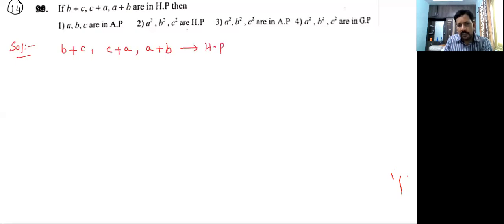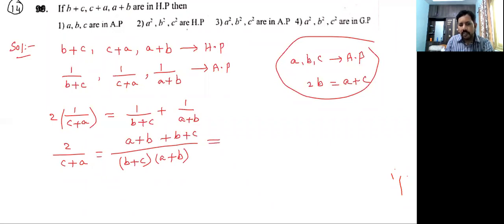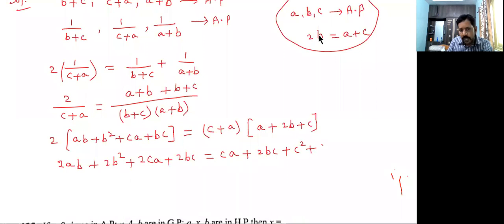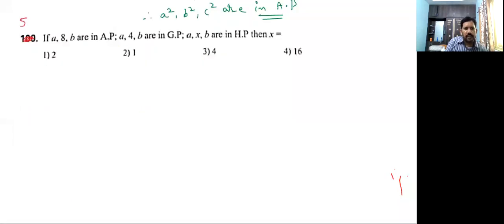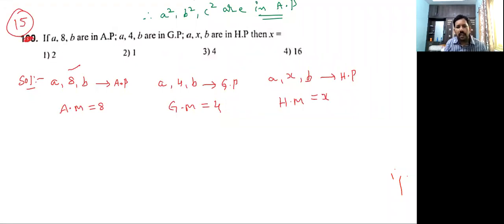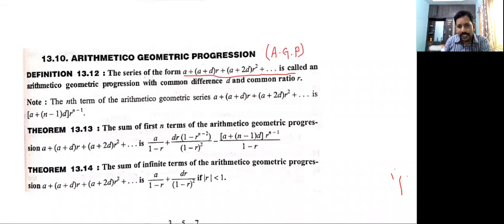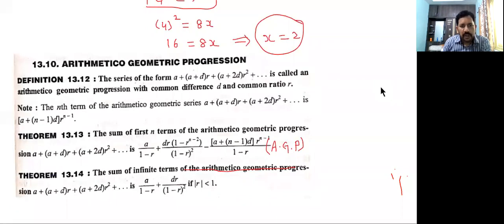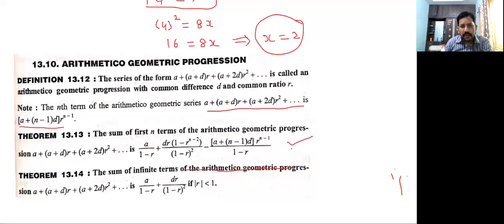Sequences and Series part 16//Mains and Advanced //CR MATHS CLASS